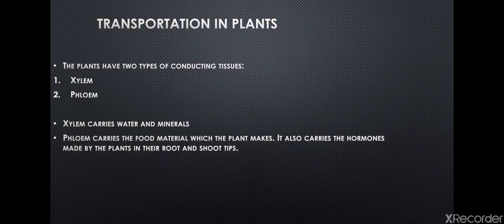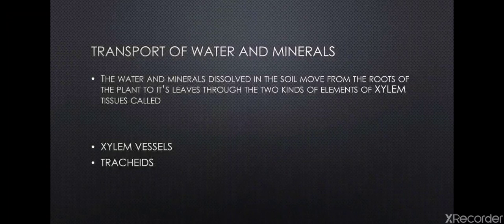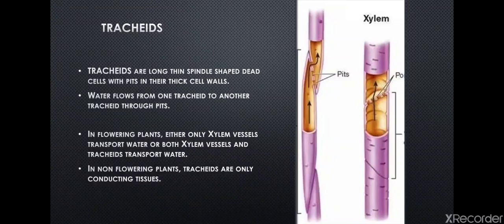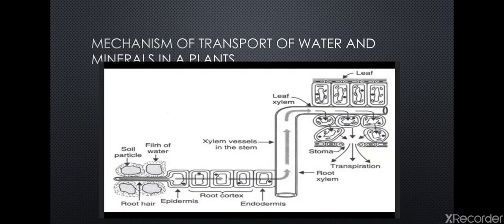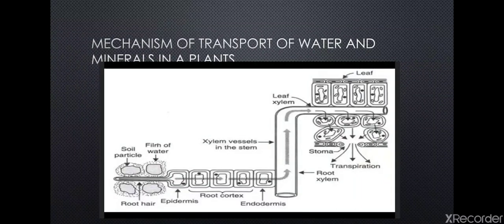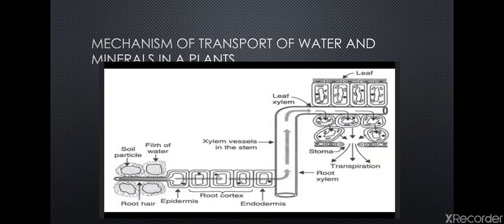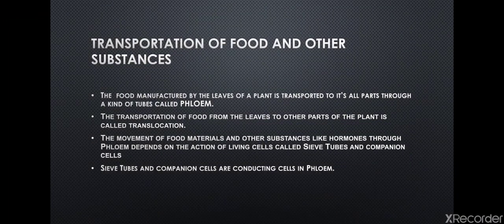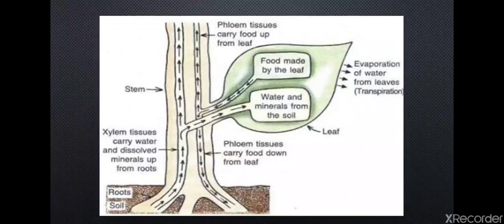Life Process-1 Transportation in Plants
Class 10 Biology by Saroj Sargotra